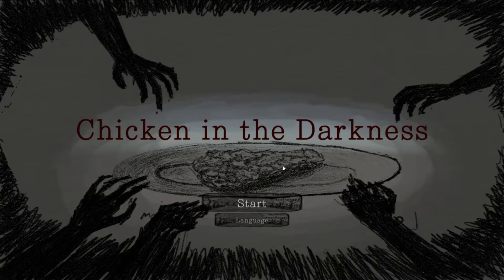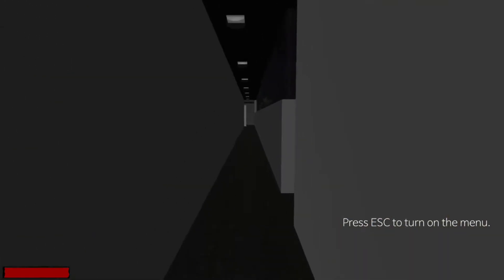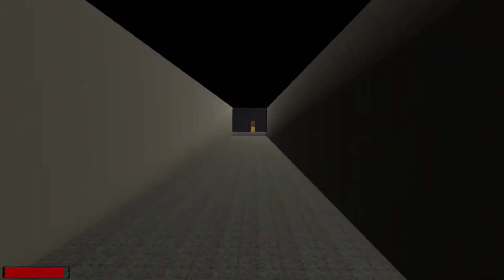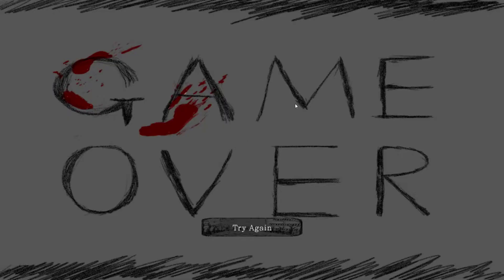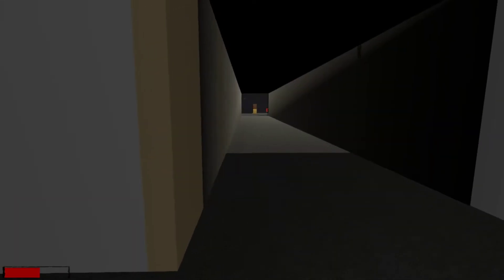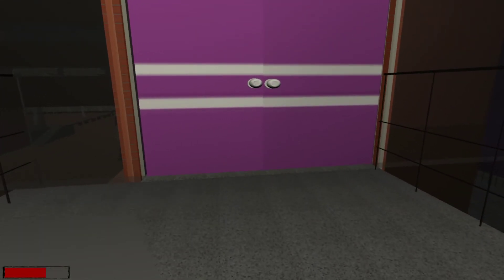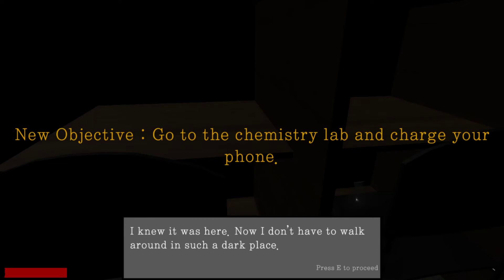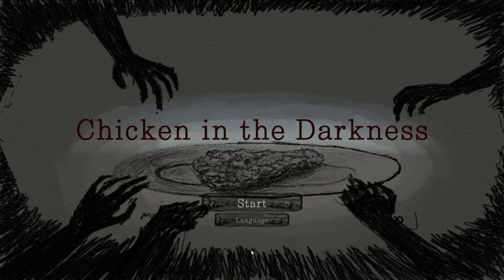Chicken in the Darkness: "Want some Chicken? 'Course ya do!" - PART 1 - Lame Chumps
We search for the glorious poultry amidst the black of night.